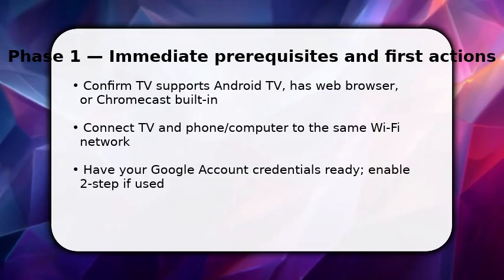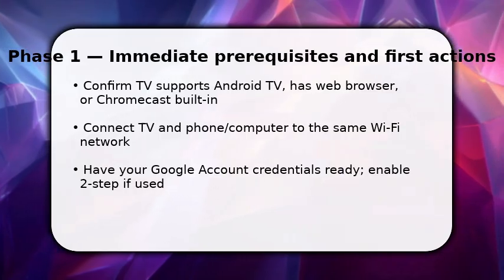How to Connect Google Drive to Smart Tv (full Guide)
How to Connect Google Drive to Smart Tv (full Guide) | 🔒 Surfshark VPN Deal — Stay private and secure. $1.99/mo + 3 Months Free ▸

Learn the step-by extricate process of linking Google Drive to your Smart TV for seamless file sharing and access. This comprehensive guide covers necessary preparations, device compatibility checks, software installation procedures on both platforms, troubleshooting common issues, and tips for optimal performance.

Google Drive, Smart TV connection, file transfer to Smart TV, setup Google Drive Android app,